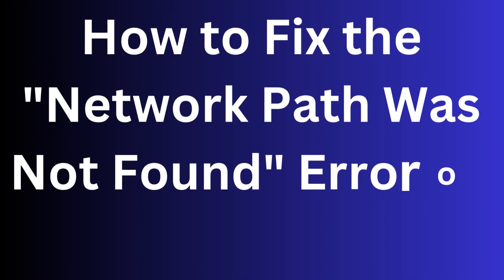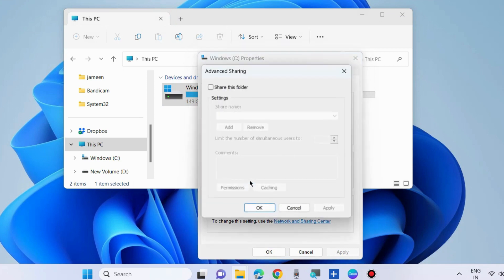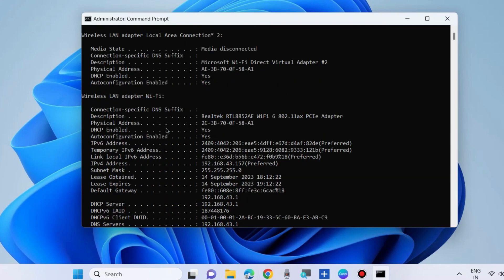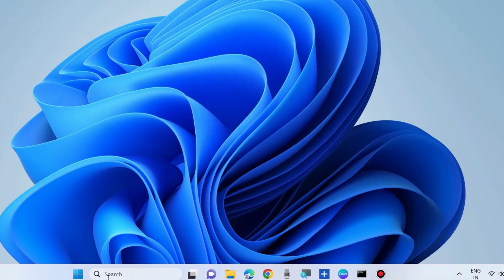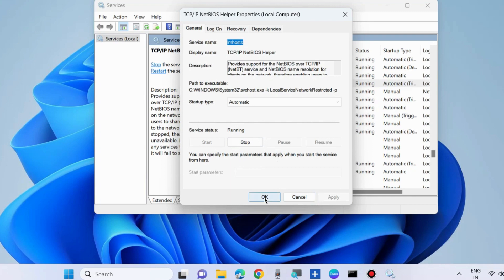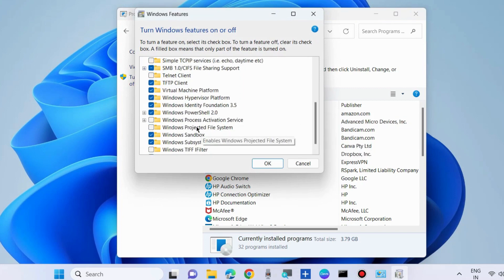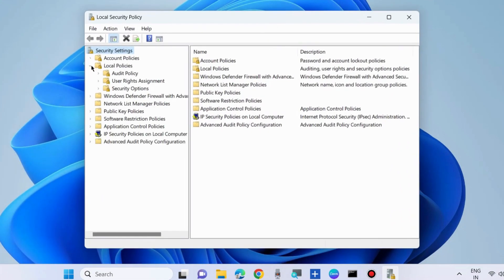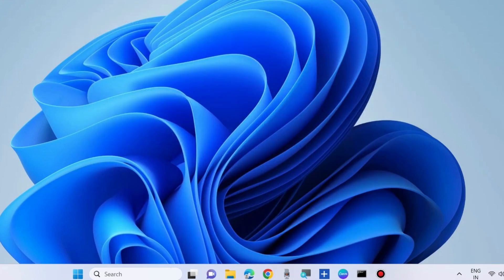Network Path Was Not Found Error Windows 11 / 10 Fixed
How to Fix ERROR_BAD_NETPATH Error code 53 Network Path Was Not Found error code 0x80070035 on Windows 10 / 11